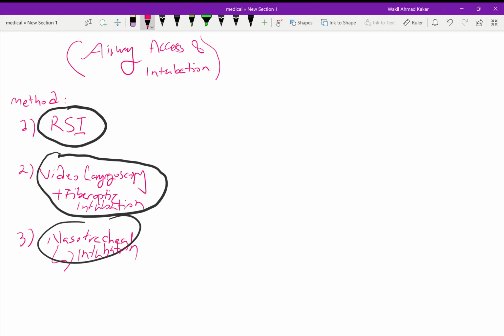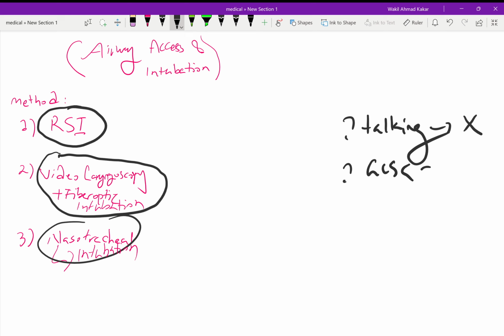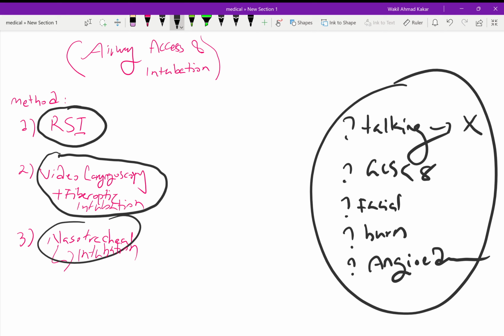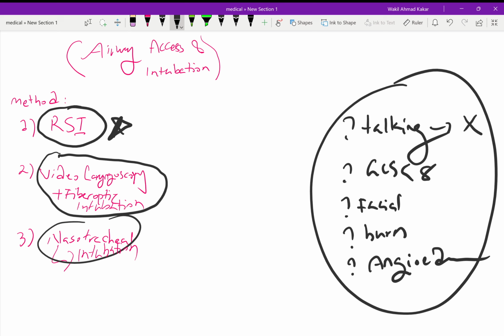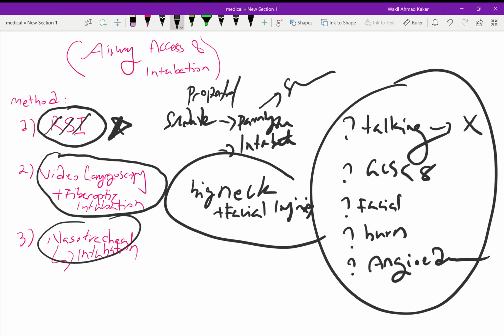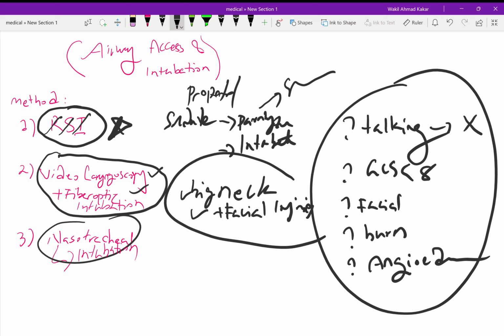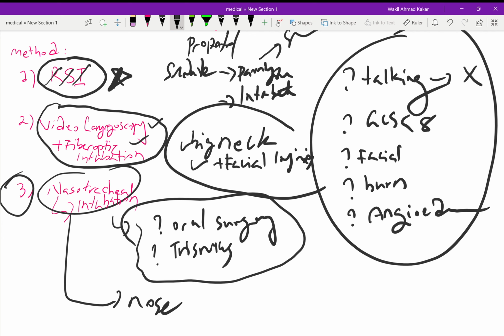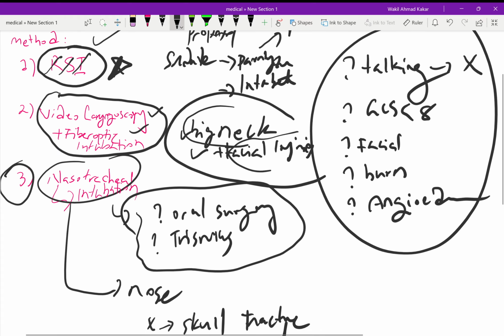Critical Care Airway: Mastering RSI, VL, and nasotracheal intubation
In this critical care airway video, we break down three essential intubation techniques:

🔹 Rapid Sequence Intubation (RSI) – when and how to perform it
🔹 Video Laryngoscopy (VL) – tips, advantages, and comparison to direct laryngoscopy
🔹 Nasotracheal Intubation (NTI) – indications, contraindications, and technique walkthrough

Whether you're in the ER, ICU, or prehospital setting, these are must-know skills for safe and effective airway management.

Perfect for: Emergency physicians, ICU staff, anesthesiologists, paramedics, and med students.